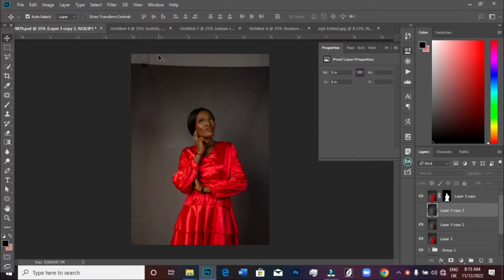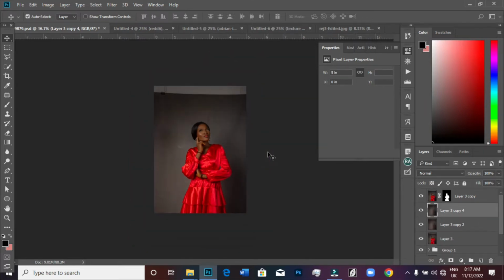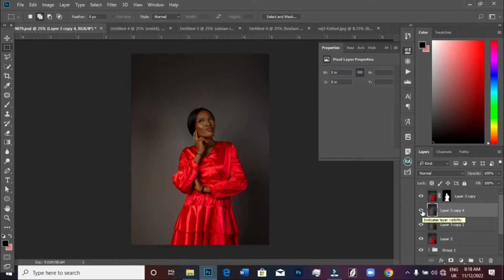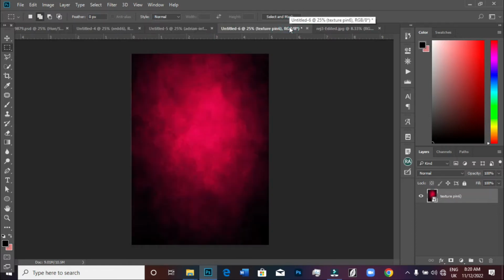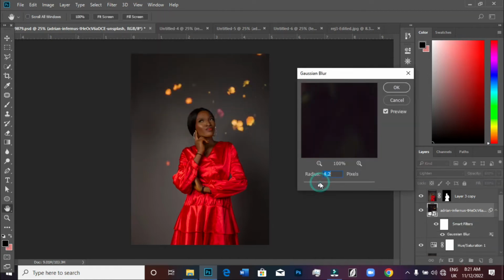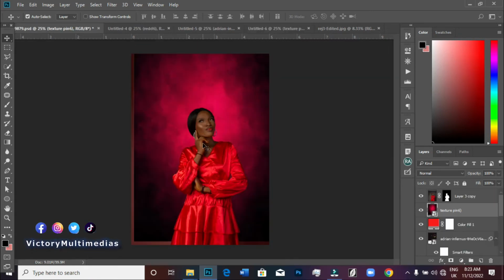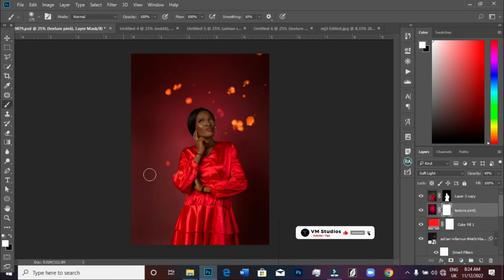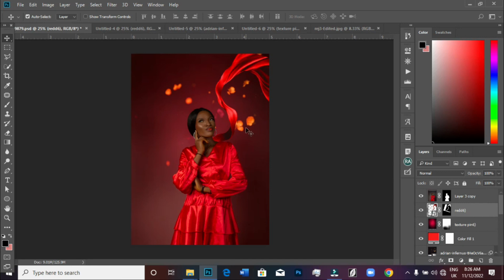How to add flying fabrics to your studio images to make them pop out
In Today's video, i will be showing you how to add beautiful flying ribbons overlays to your images to make it stands out and colorful...… after  watching, don't forget to subscribe and also share your experience in the comment session. i have drop the link to the files i used in this video, you can download them and try applying them to your images...